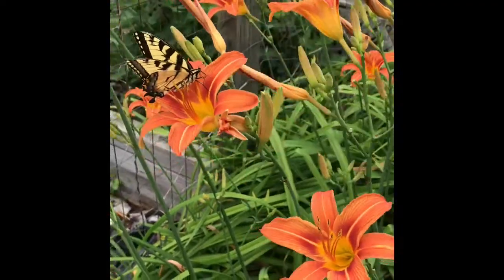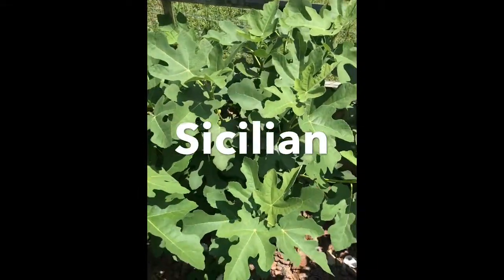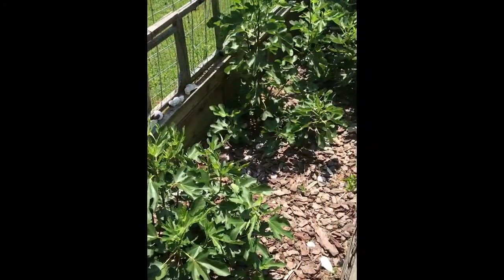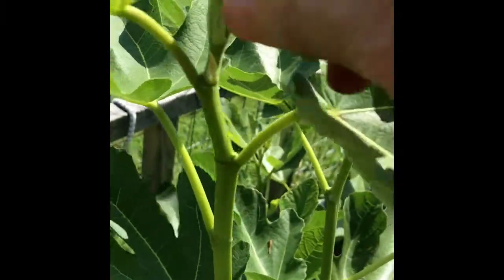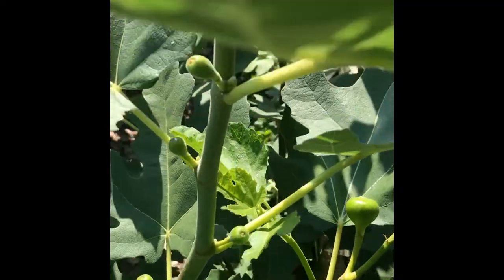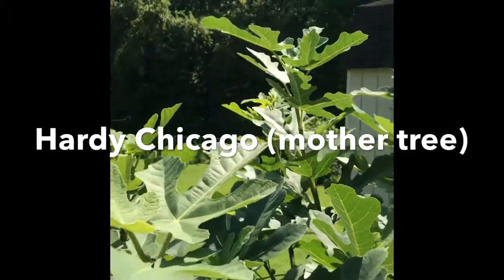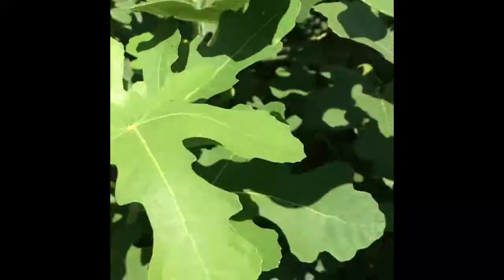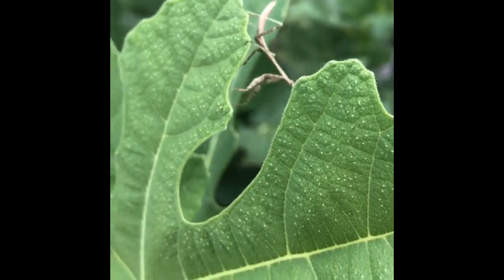Growing Figs In Virginia zone 7B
We moved to Virginia in 2017 and the first thing l did was to plant my potted fig trees in the ground. We have had some setbacks in growing our fig trees but now the trees are more established now and growing figs. I hope that you will enjoy the audio addition of my piano playing to the pictures of my beautiful fig trees, and the surprise visit from a Praying Mantis living among the fig trees!